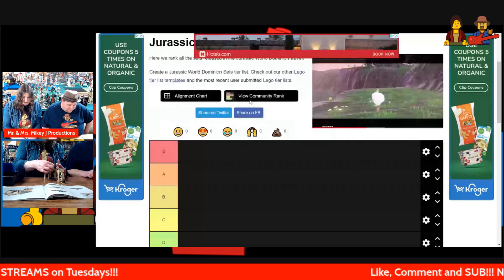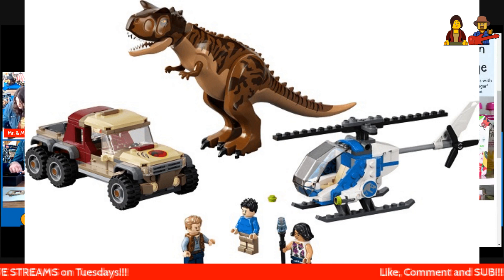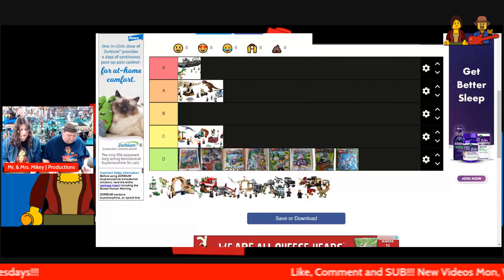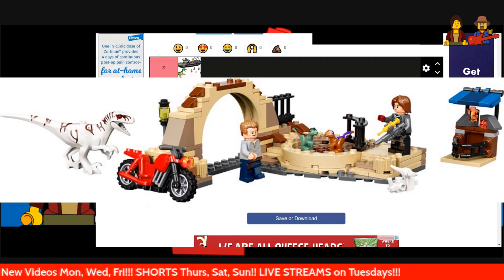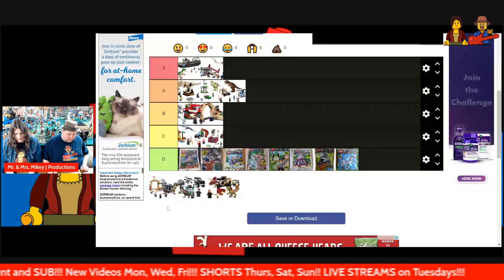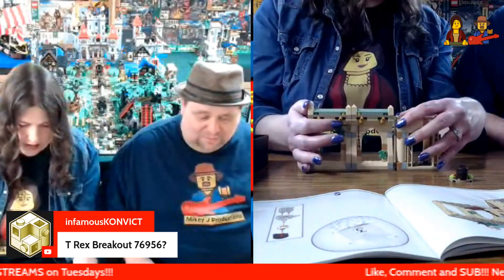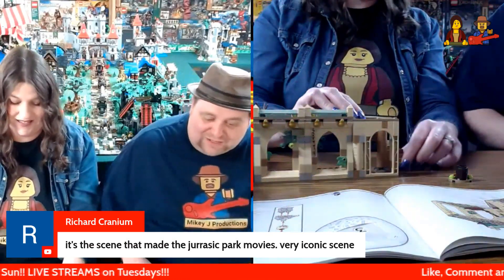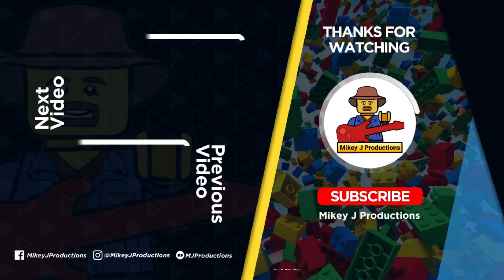LEGO Jurassic World Dominion TIER LIST: ALL SETS RANKED!!!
In this video we do a tier list ranking every set in the Lego Jurassic World Dominion wave!!